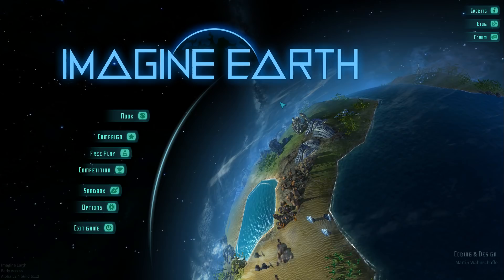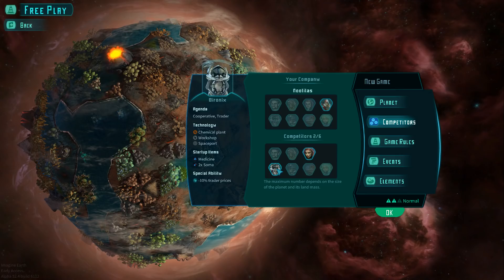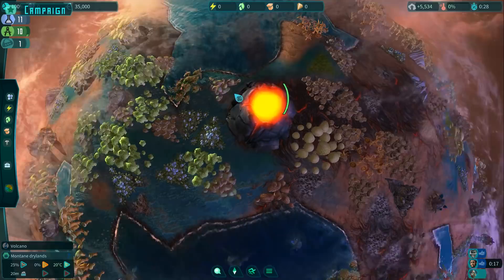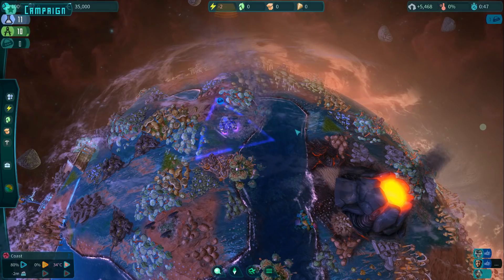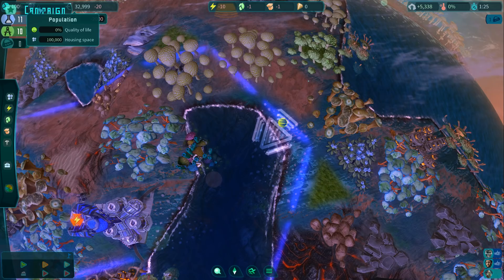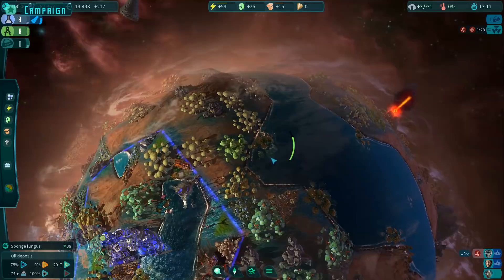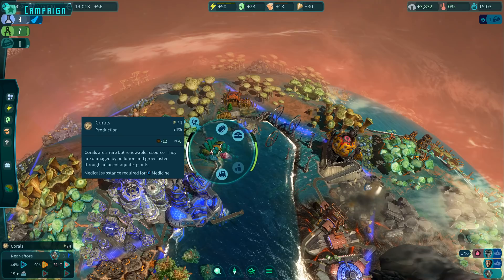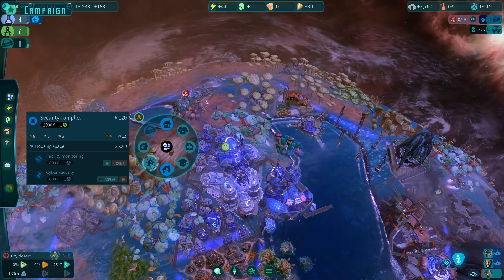Imagine Earth - (Planetary Colonization & City Building Game)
In this build-up strategy game you build global colonies on distant planets. Establish space trade and research to lead your corporation into wealth and prosperity. Find allies, compete against rivals, and protect your civilization from natural disasters and alien invaders.